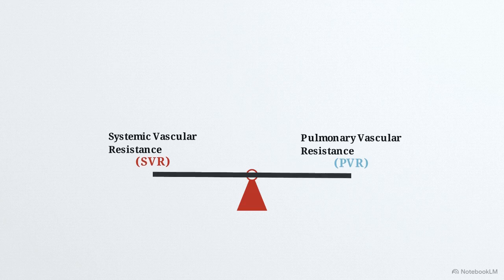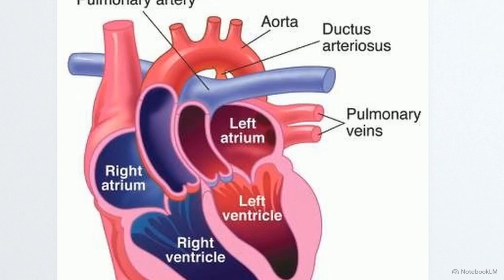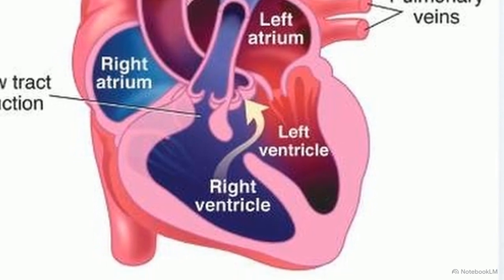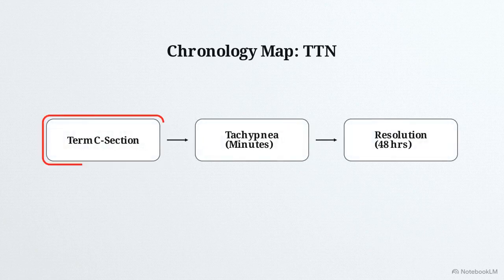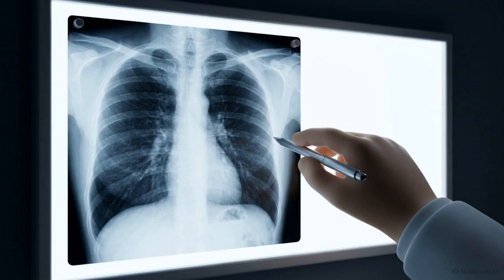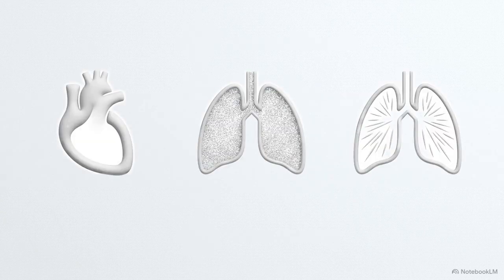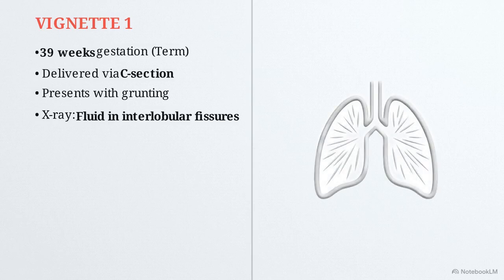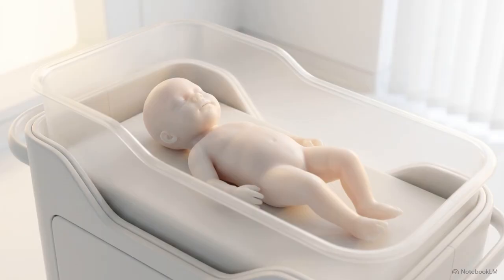Neonatal Crises Heart, Lungs, and Milestones